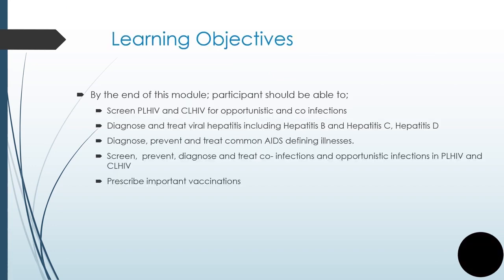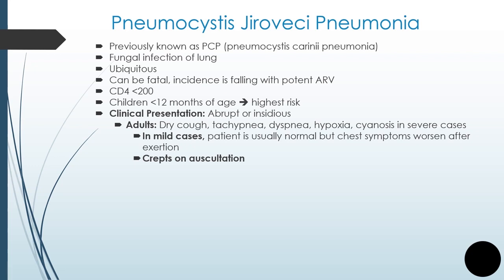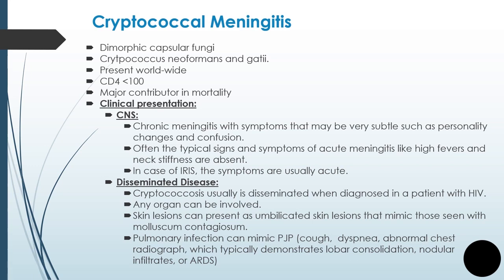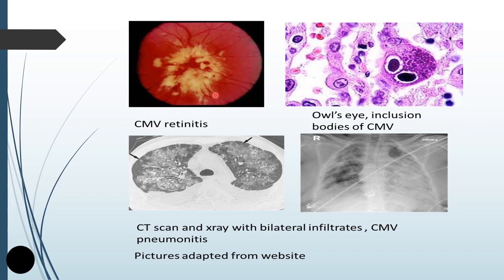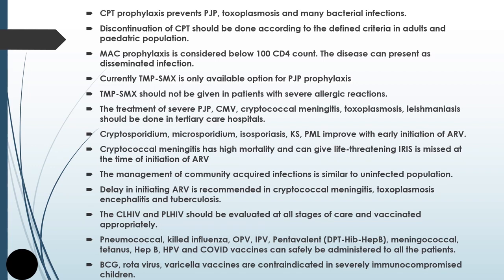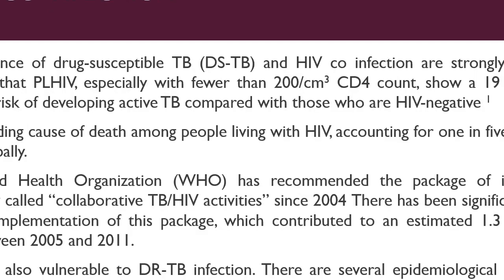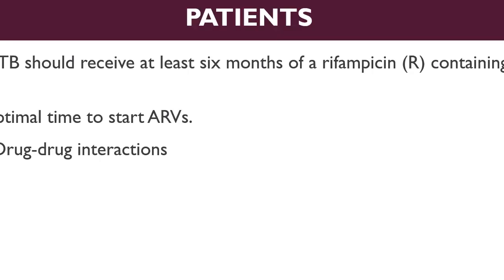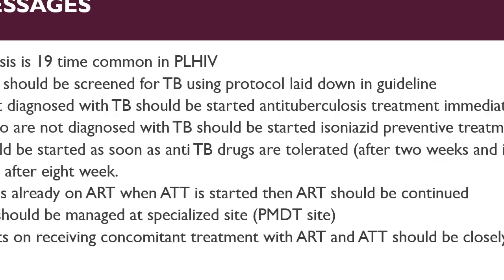Module 9 Opportunistic Infections